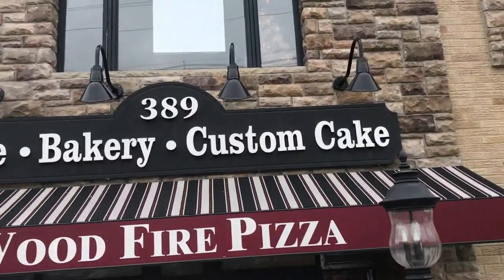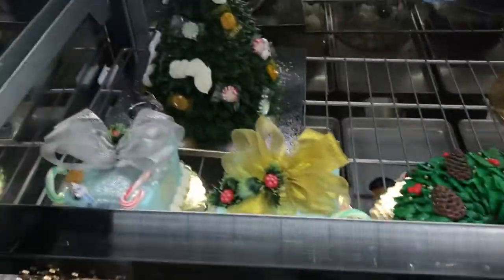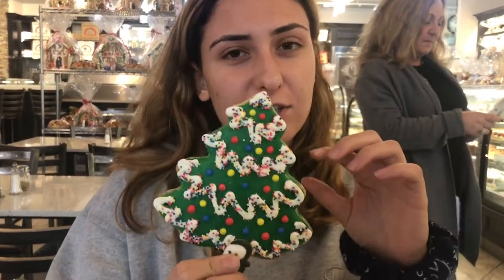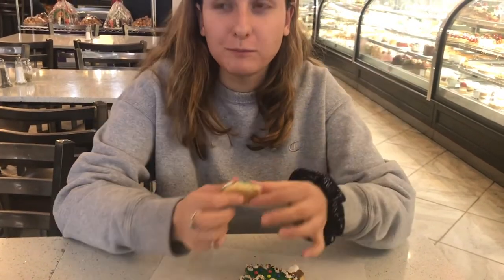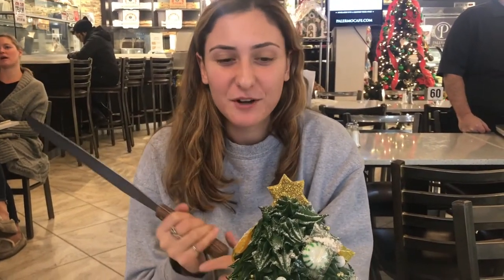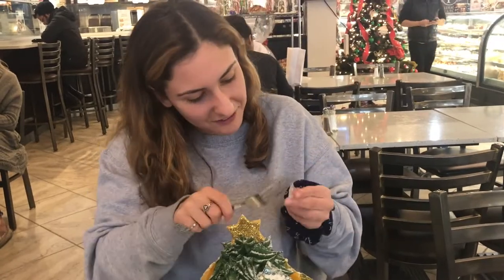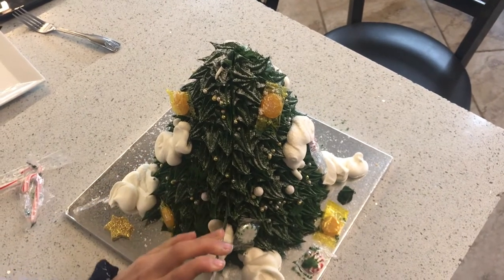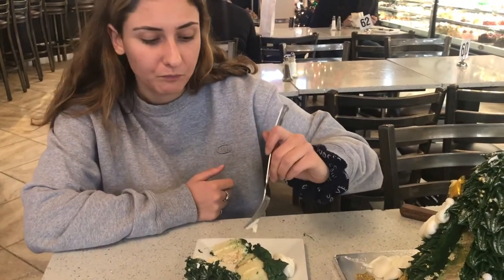PALERMOS BAKERY CHRISTMAS TREE CAKE REVIEW | The Hungry Muncher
Heyyyyy guys!! If you want to try out a new bakery near you, Palermo's Bakery is the place to be! You can try any of their holiday treats, as well as any of their standard desserts. If you're wondering how one of their famous holiday Christmas Tree cakes tastes, this is the video for you!!

This video was 100% spontaneous, so if the audio or camera work is not on point, thats why!